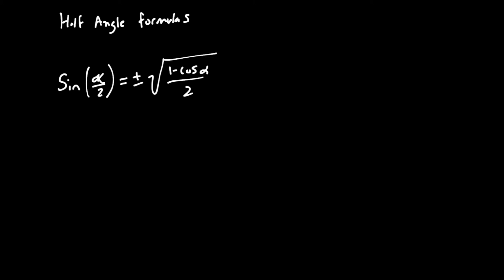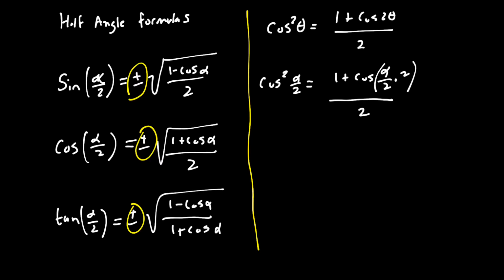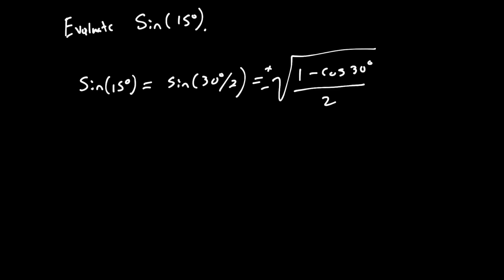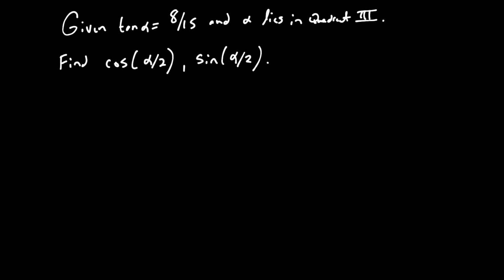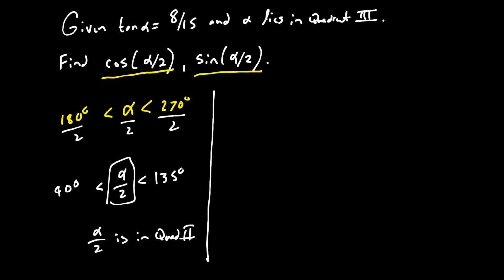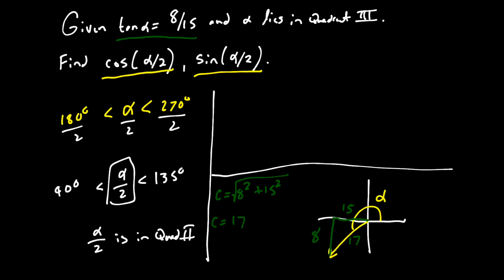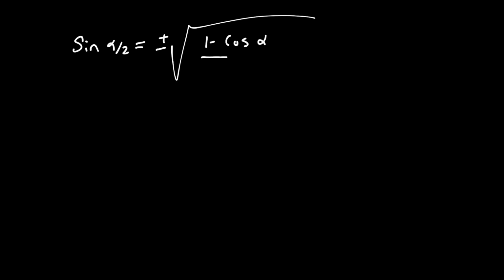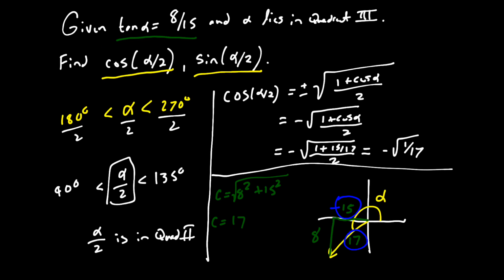Half Angle Formulas